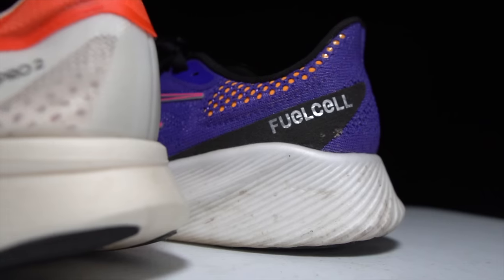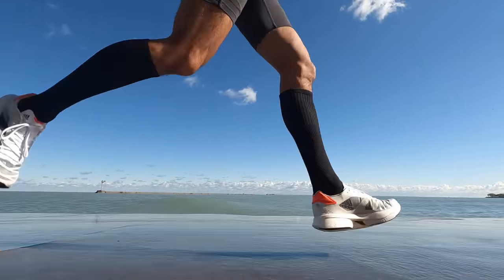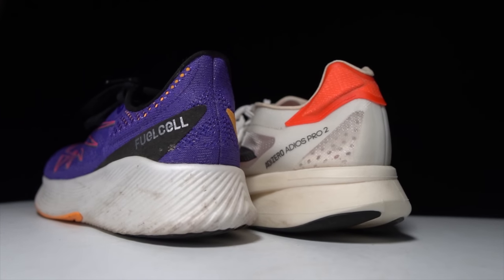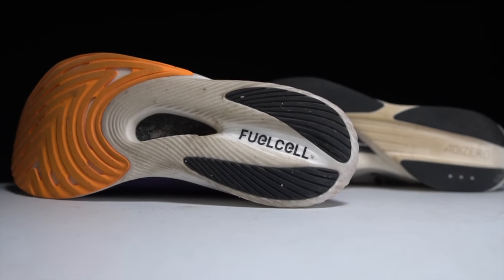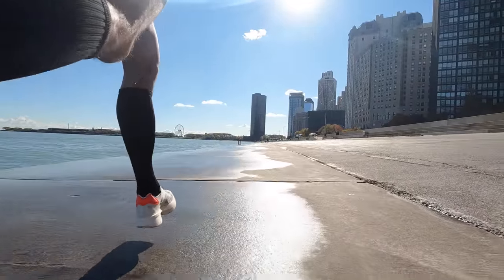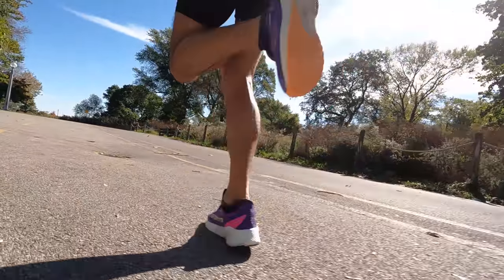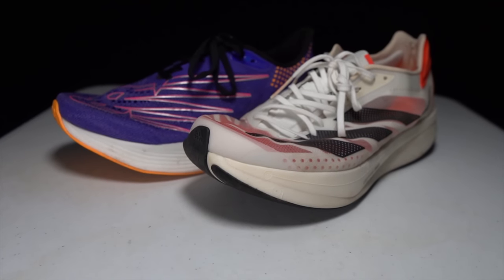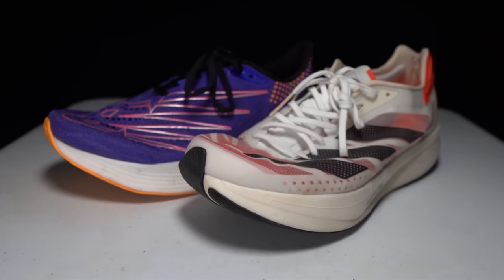RC Elite 2 vs. Adios Pro 2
The RC Elite 2 and the Adios Pro 2 are some of the best marathon super shoes on the market today. But in this video, I’ll compare them head to head in threshold workouts and long runs to see which is the better super shoe

0:00 intro
0:19 run testing
1:57 Disclosures
2:28 Specs Adios Pro 2
4:02 Specs RC Elite 2
6:11 Midsole Comparison
9:49 Upper Comparison
11:43 Outsole Comparison
13:15 Champion